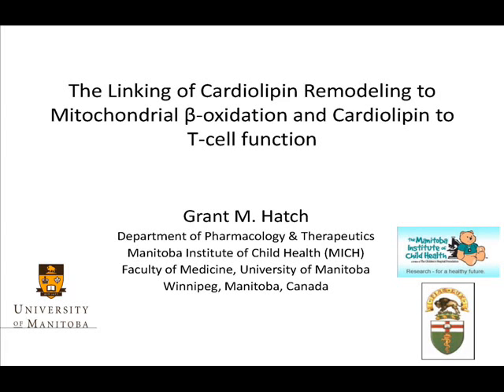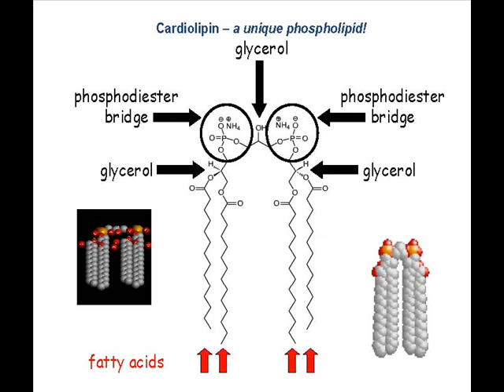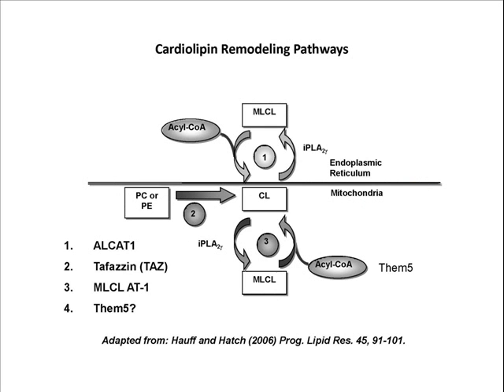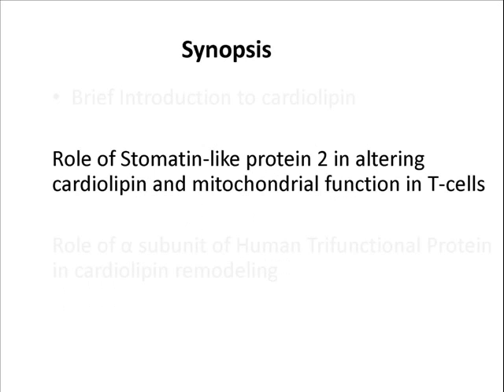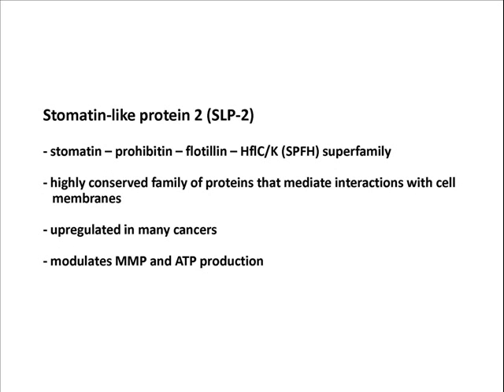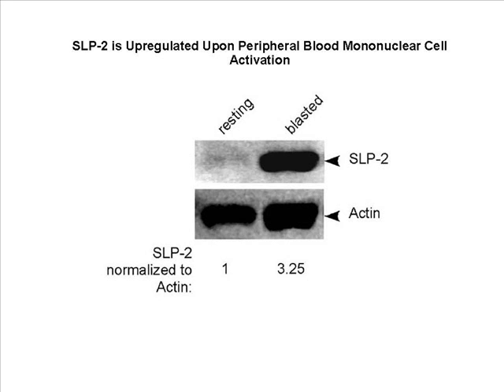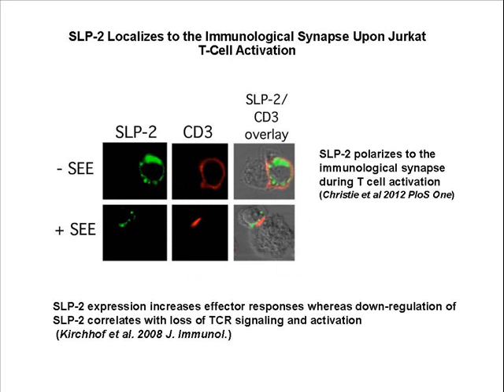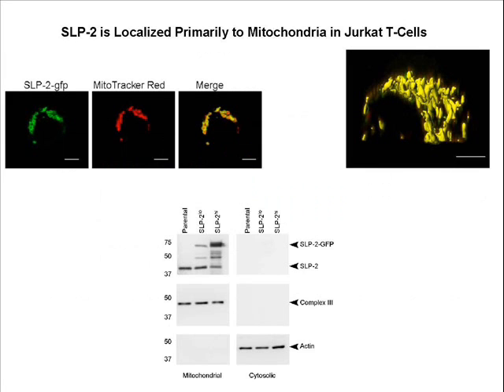Linking cardiolipin remodeling to mitochondrial beta-oxidation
Barth Syndrome Foundation 2012 C onference ~ Scientific & Medical Sessions.  Presentation by Grant Hatch, PhD, University of Manitoba, Winnipeg, Canada.